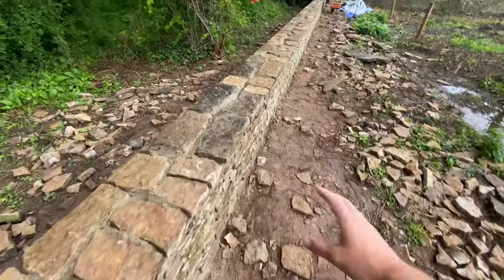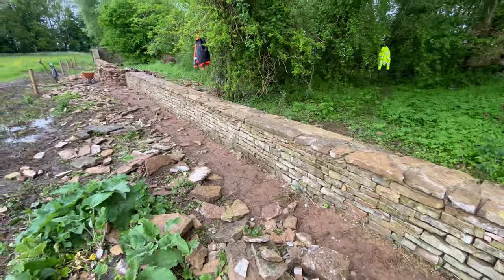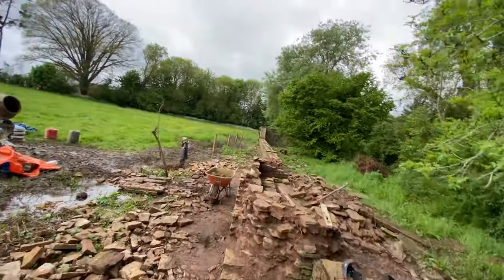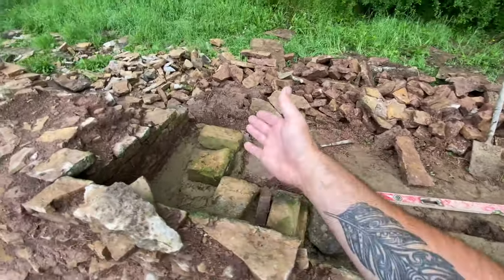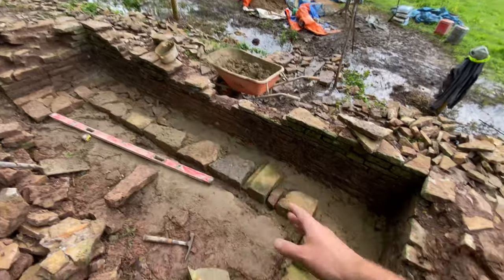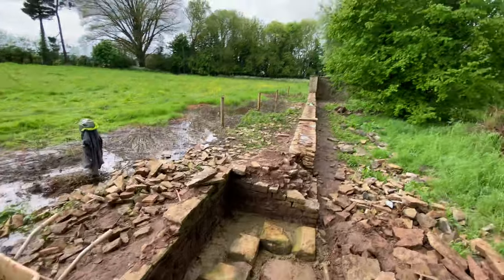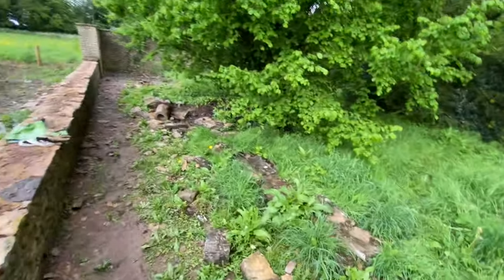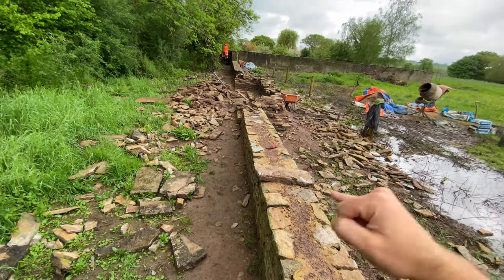Repairing Boundary Stone Walls & Seat #5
Hit & miss day regards the weather! But we manage to get the tops on the lower walls! Lovely jubbly!